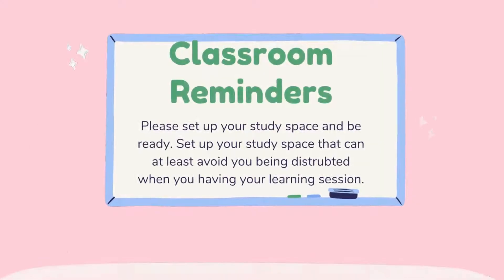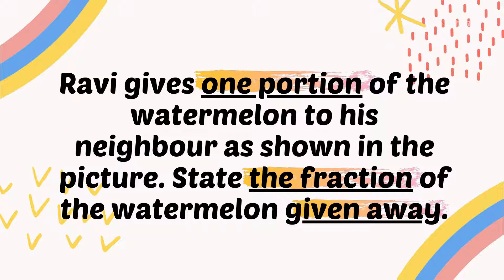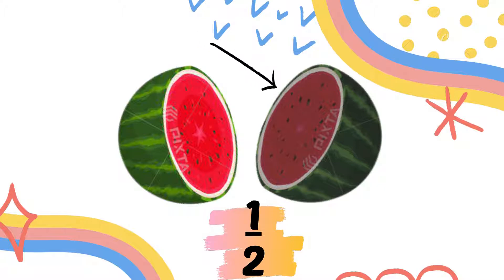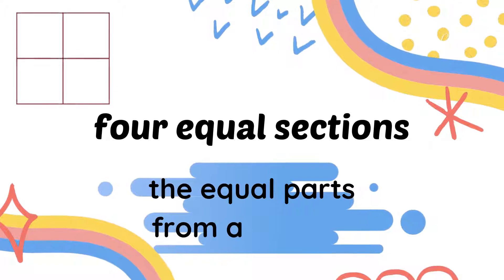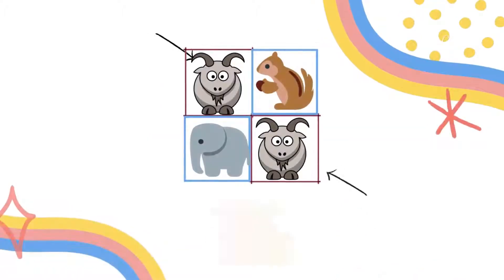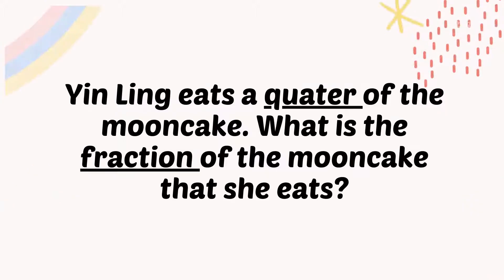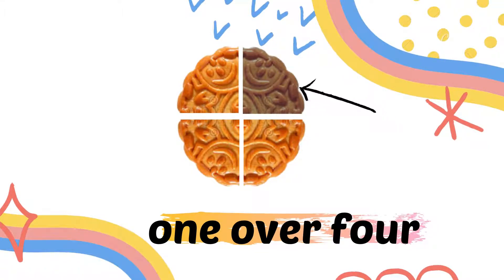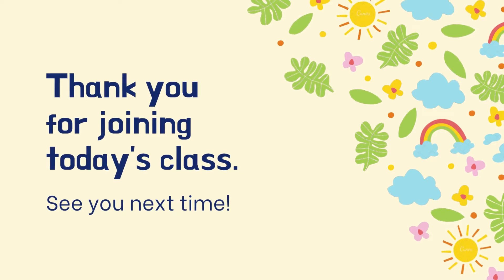Mathematics Year 1 Problem Solving of Fractions